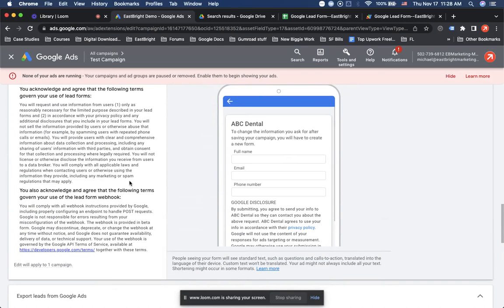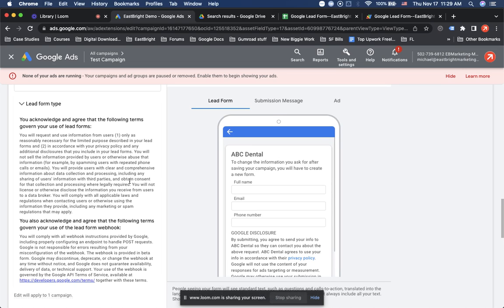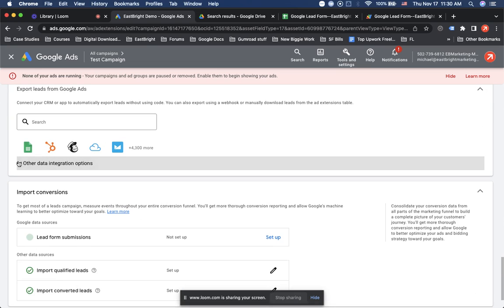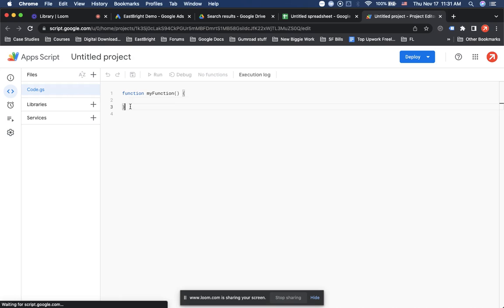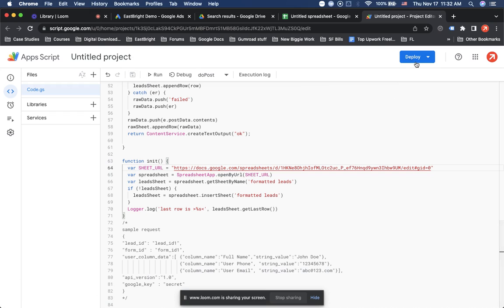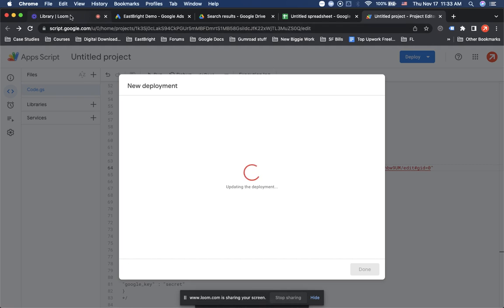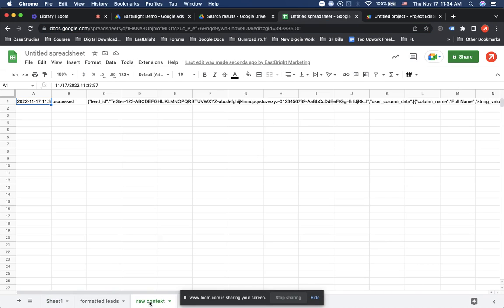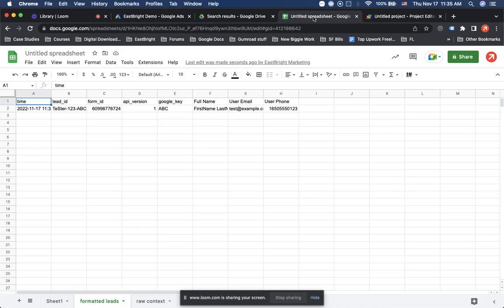Google Lead Form Extension Part 3 --Retrieving leads via Webhook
In this video, I walk you through setting up a webhook using Google Sheets, and retrieve the leads.

It might look technical, but it is nothing more than copying and pasting, and this one time effort would save you money on buying CRM or paying for integration tools like Zapier.

Drop me a message if you want to have the Apps Script, and I will send it to you.